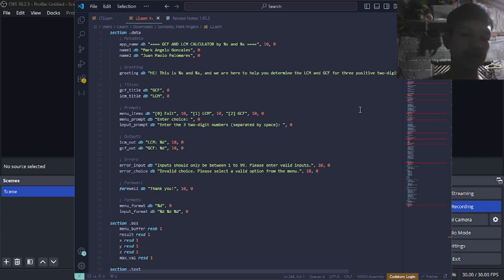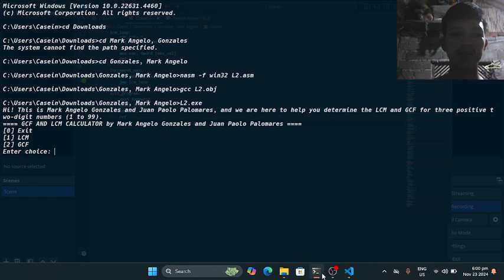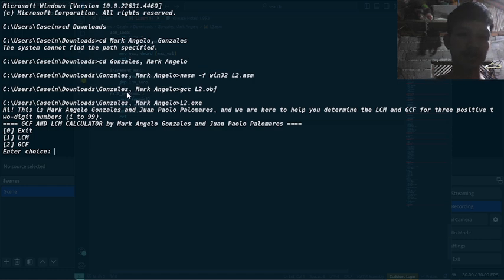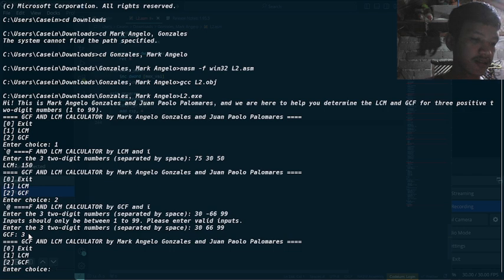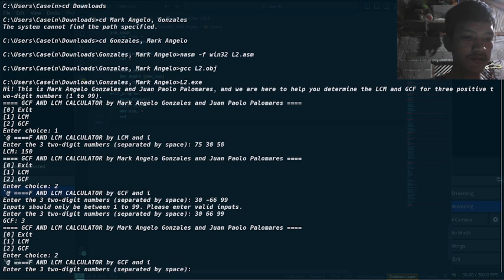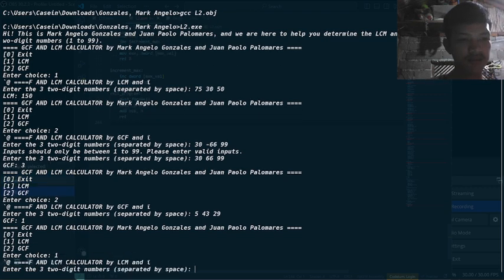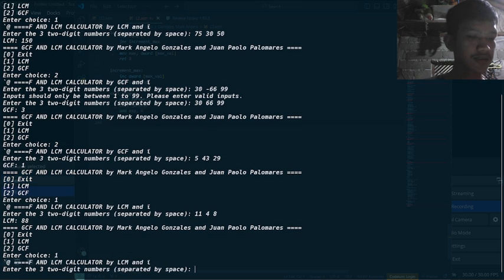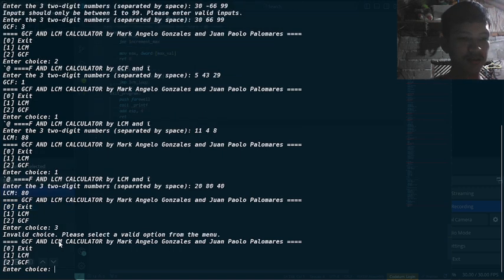Modular Programming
Camarines Sur Polytechnic Colleges
member:
Gonzales and Palomares CS3A